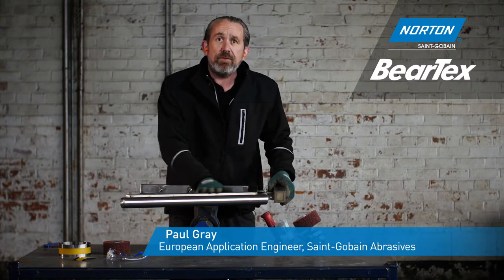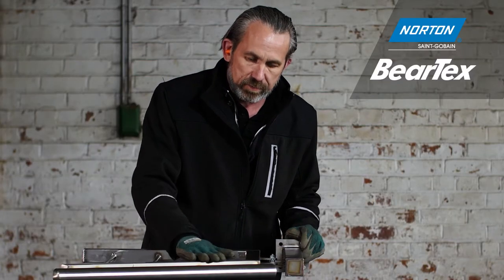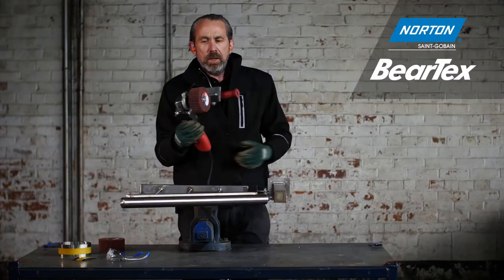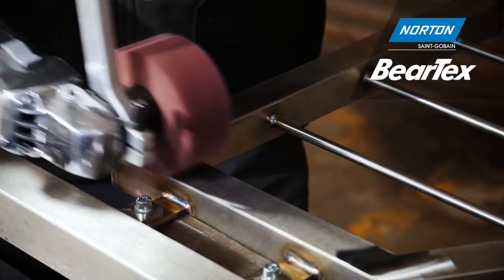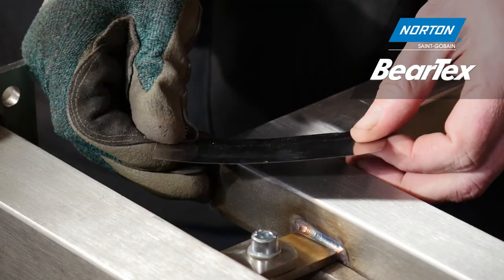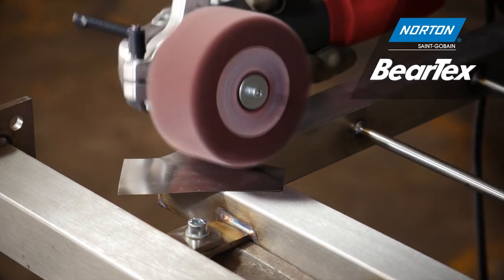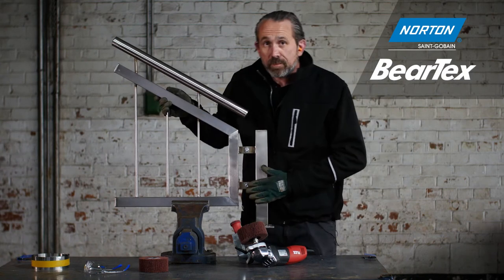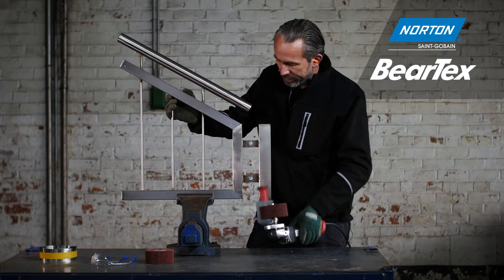Blending & Finishing large surface areas with BearTex Satinex Wheels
Paul Gray demonstrates how to put a linear scratch back onto large surface areas with Norton BearTex wheels.